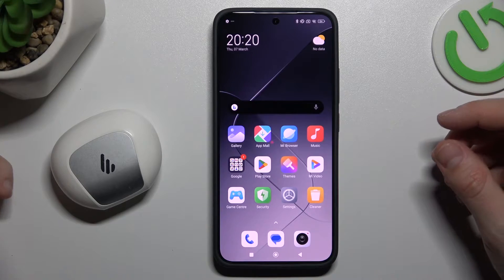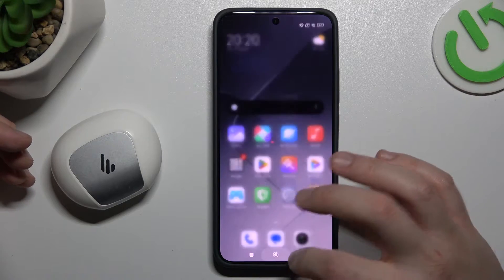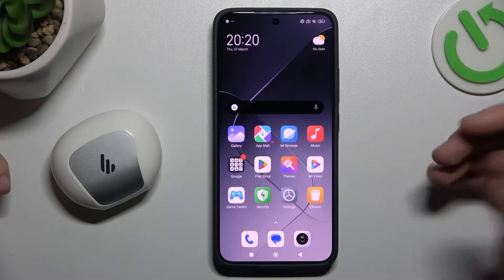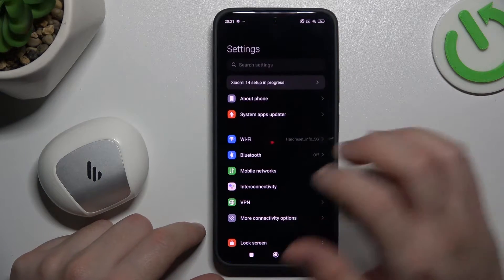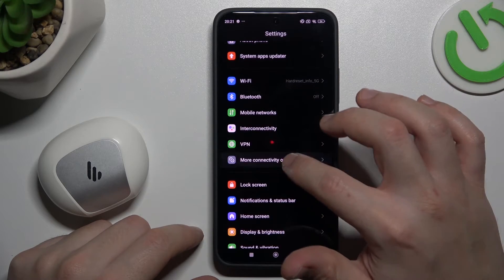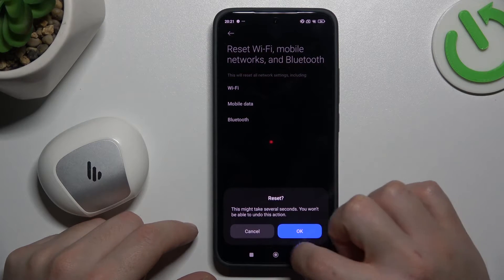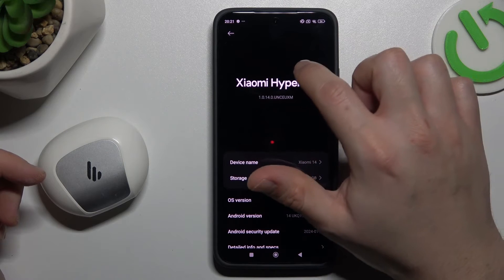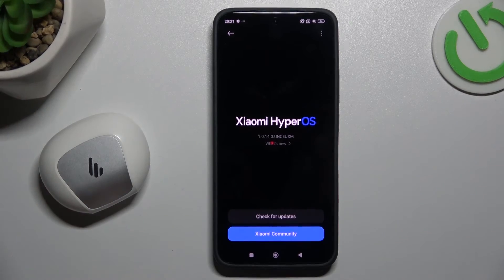How to Fix Bluetooth not seeing available Devices in Xiaomi 14 - Reset Bluetooth, Wifi, and Network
Give us a short while and learn how to fix a bug that makes properly working devices invisible in Bluetooth Settings of Xiaomi 14! By following the steps above you'll see how to Reset Bluetooth, Wifi, and Mobile Networks, and this way repair visibility issues. So, worry not, try this guide and pair it with smartphones, speakers, buds, or even kettles with success. Let's begin!

How to Fix Bluetooth not seeing available Devices in Xiaomi 14? How to Reset Bluetooth in Xiaomi 14? How to Fix Bluetooth Visibility in Xiaomi 14?